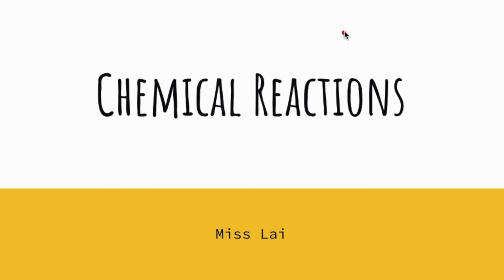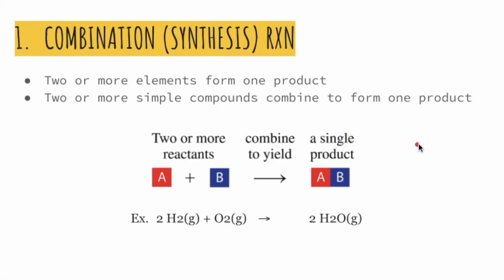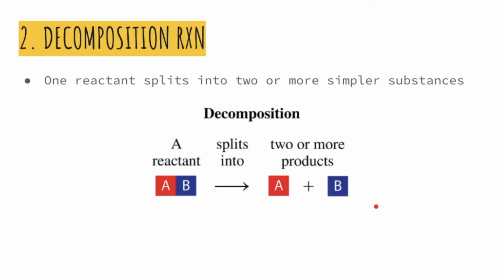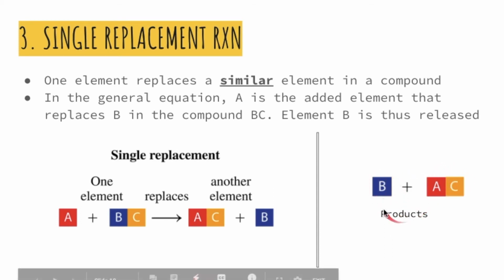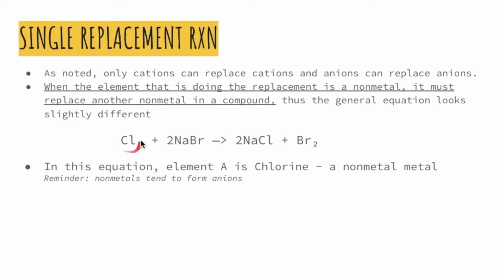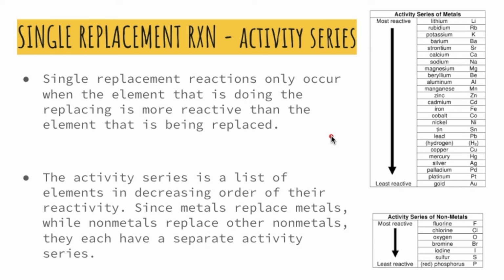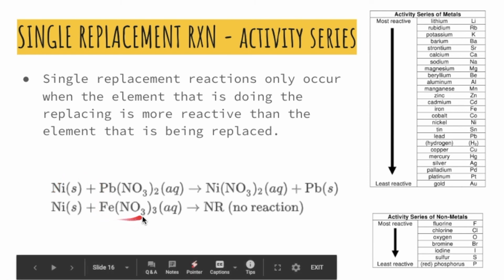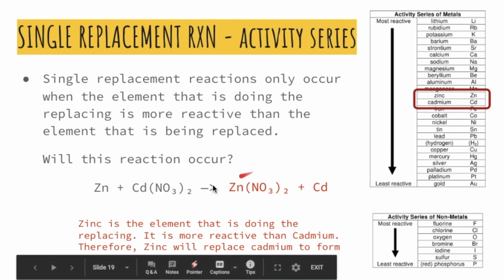Chemical Reactions Part 1